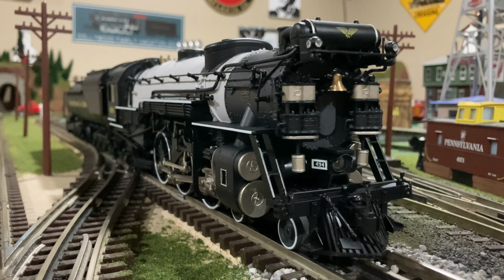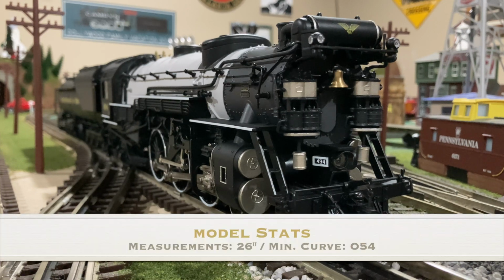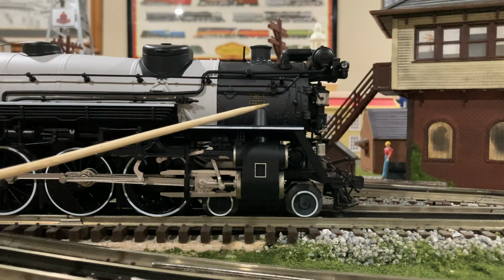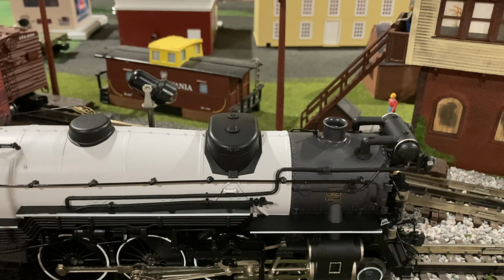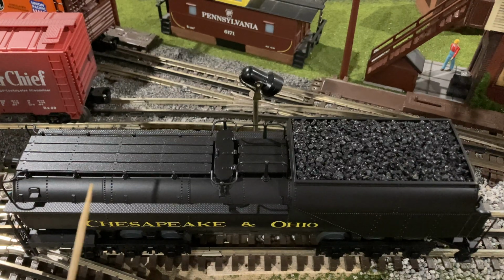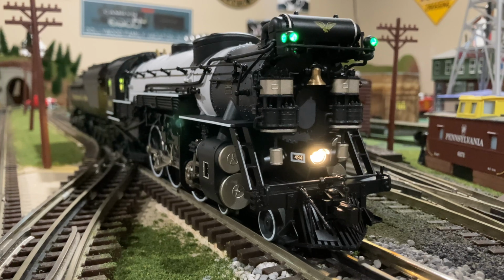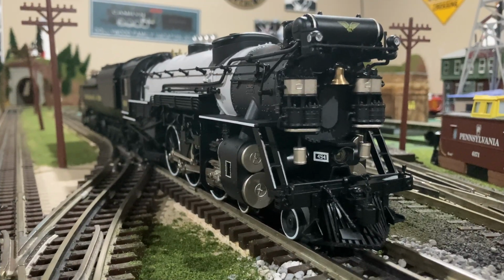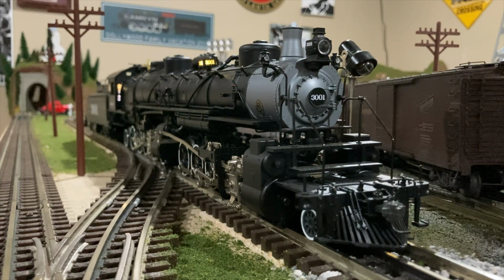The C&O Phenix | Lionel Legacy F-19 4-6-2 Pacific | Product Review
In this video, I review the white boiler version of the new Lionel Legacy C&O F-19 4-6-2 Pacific. I hope you all enjoy the video and happy railroading!
Product Number: 2431140
Dealers: